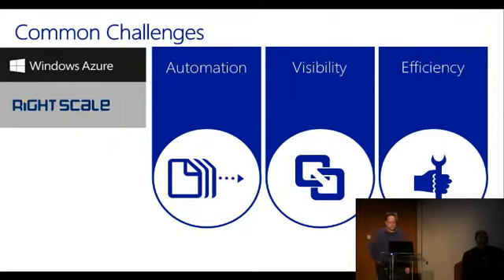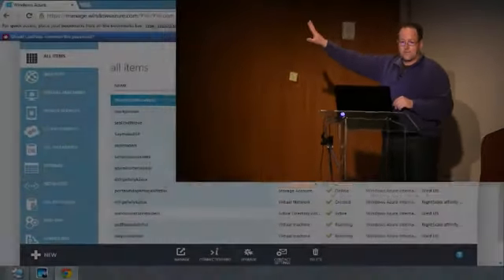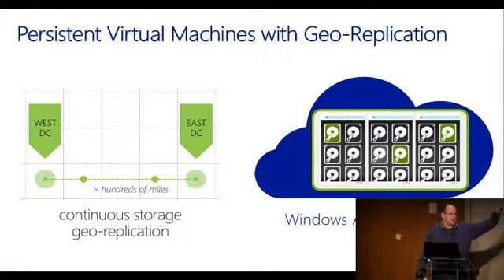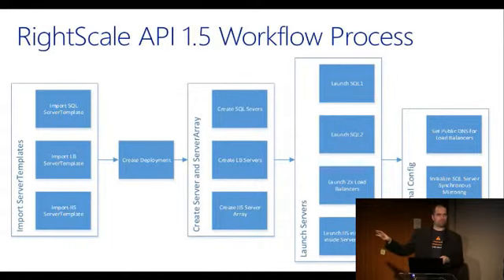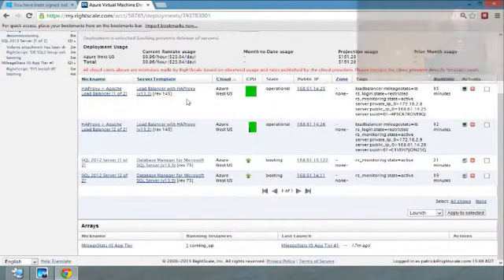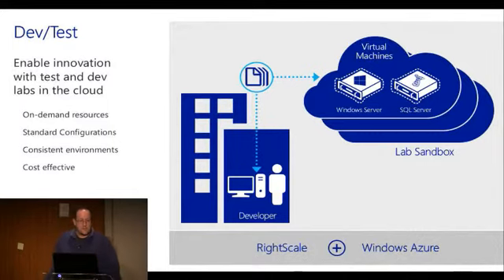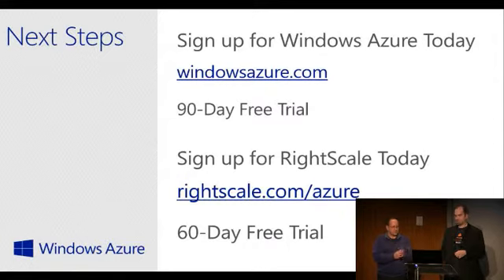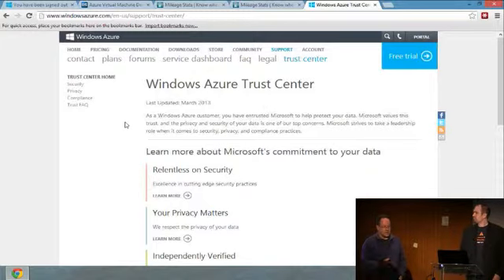Windows Azure Automation and Dev/Test for the Enterprise - RightScale Compute 2013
Mark Brown, Senior Product Manager, Microsoft
Patrick McClory, Solutions Architect, RightScale

Learn how to better leverage Windows Azure IaaS with your DevOps team to automate your provisioning processes at scale. Mark and Patrick will also cover a common use case for development teams managing architectural and high-risk changes and how Windows Azure and RightScale can integrate into your existing infrastructure to provide for these types of environments on demand.